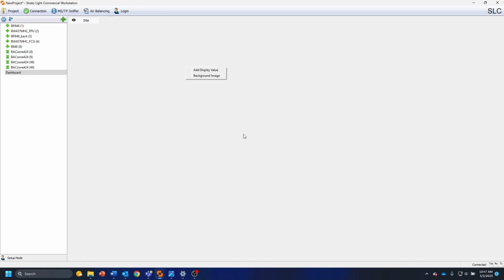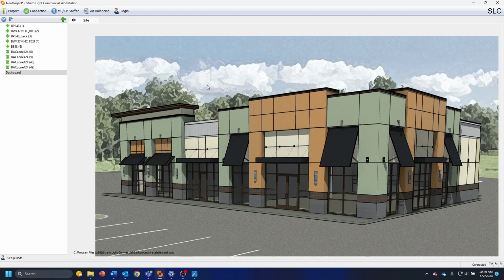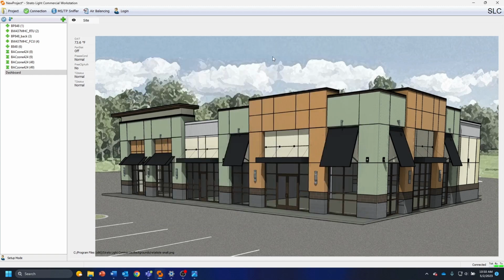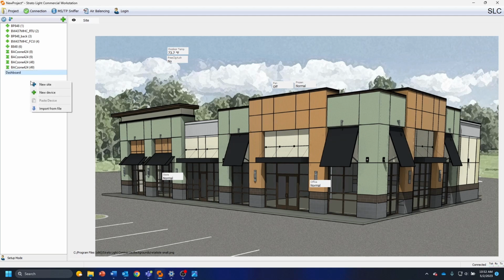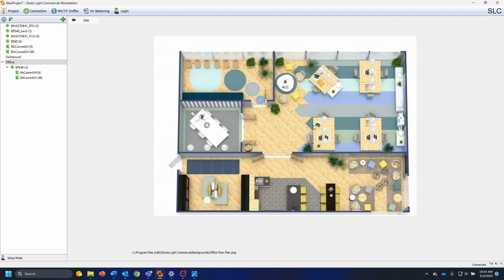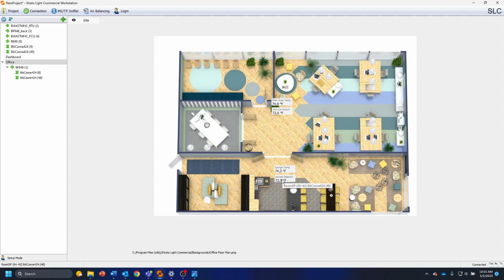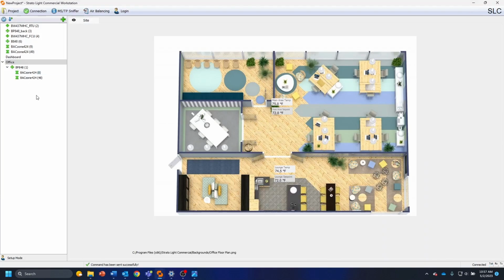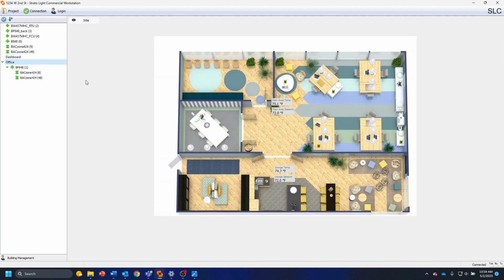Creating Custom Dashboards and Static Graphics in SLC